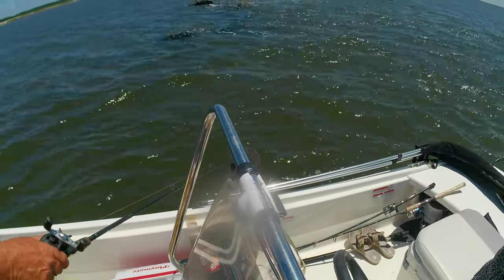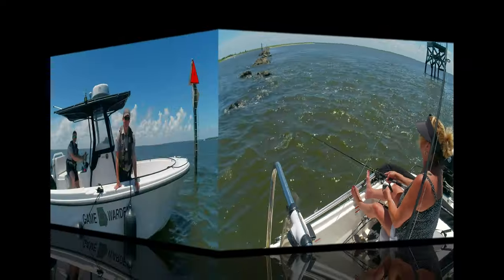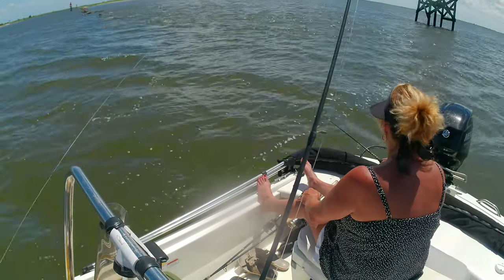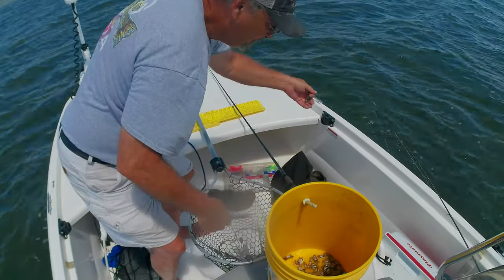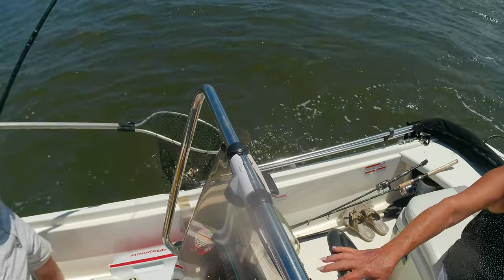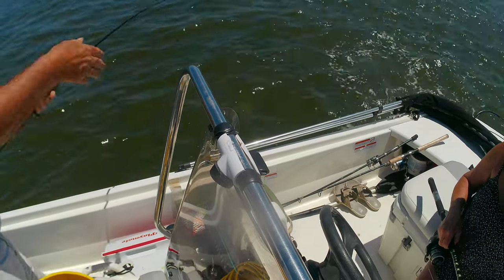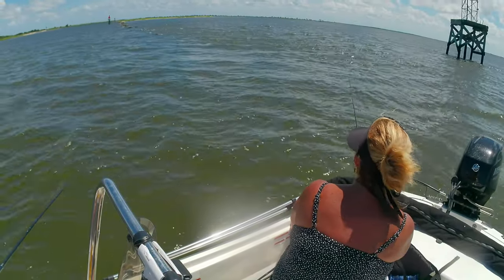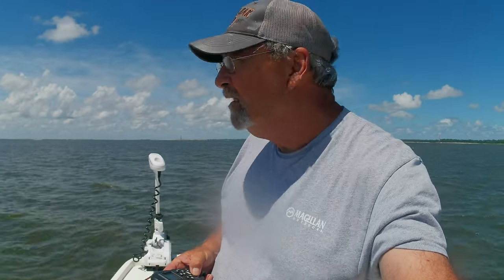Sheepshead fishing on the Jekyll Island Jetties.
Let's take to the water for a little Sheepshead fishing at the Jekyll Island jetties. Not the greatest wind conditions but some good action.